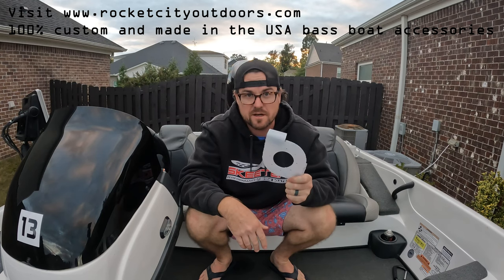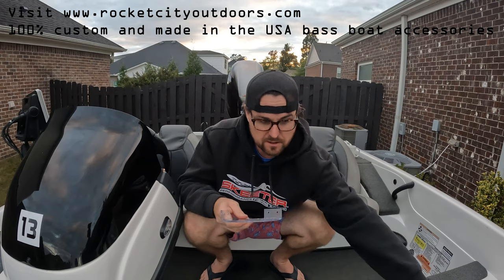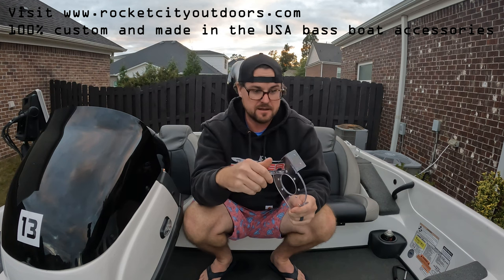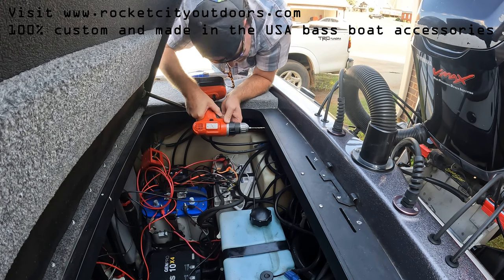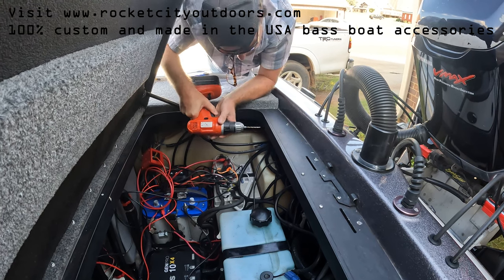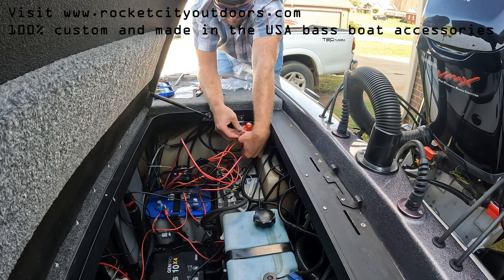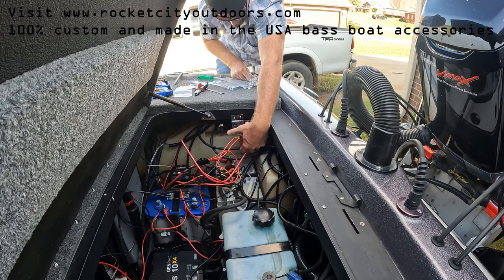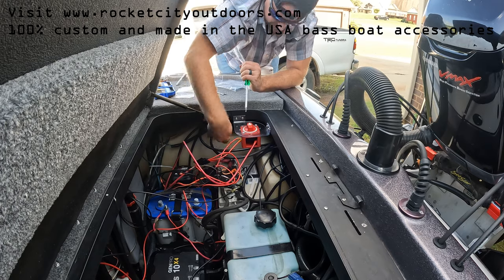Skeeter Bass Boat Custom Battery Disconnect Switch Bracket Install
for custom bass boat accessories

The specific switch bracket can be found on Rocket City Outdoors

RCO switch brackets will work with these switches:
Blue Sea Systems M-Series 6000-Series
Unbranded / Generic Battery Disconnect Switch

In this video I install a blue sea systems m-series main cutoff / disconnect switch on a friends 2008 Skeeter iClass 21i bass boat.  The install uses a custom corner bracket that allows you to mount the switch in the corner of your bilge compartment lip.  This location is optimal for easy access to the switch before launching the boat.  A RCO corner mount battery disconnect switch bracket is a must-have boat wiring upgrade to any bass boat electrical system because it provides:

- Easy Access, especially for elderly boaters and fishermen / fisherwomen
- A clean look
- Cable management

Need one for your Flow-Rite / SeaLok remote drain plug?  We have that too!  today!

REMEMBER: Everything that Rocket City Outdoors sells is 100% designed and manufactured in the United States of America.  It has never been more urgent to buy American. Buy America...Support America.